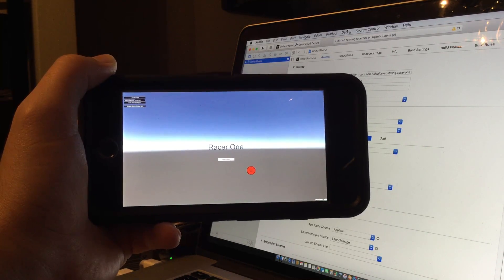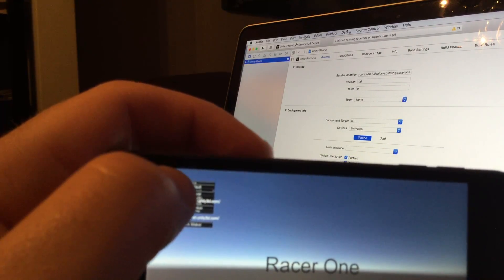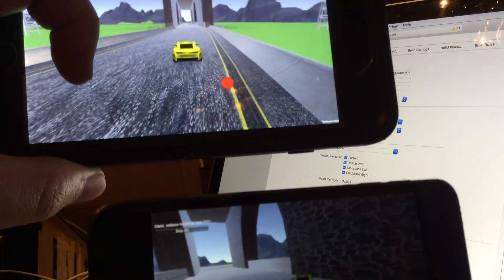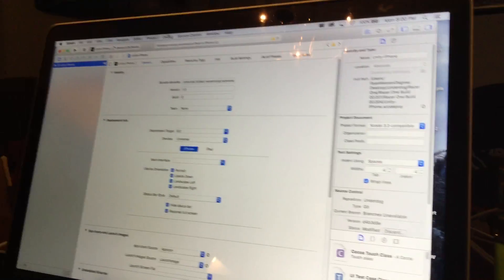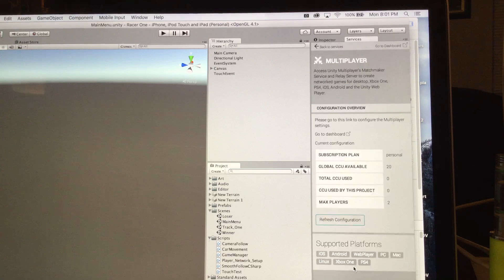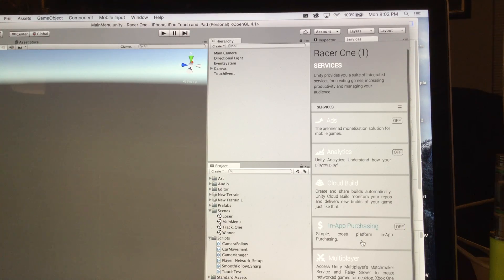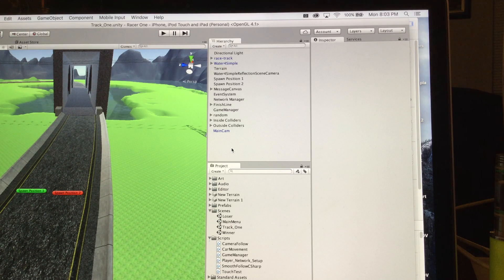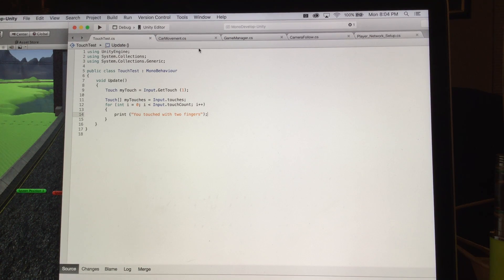ScreenCast of Racer One Multiplayer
Multiplayer for Racer One.